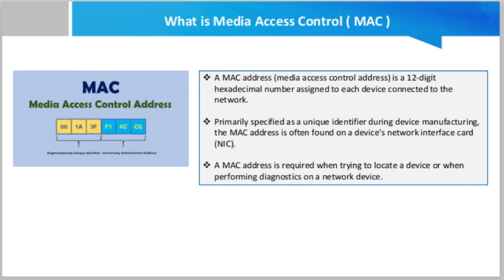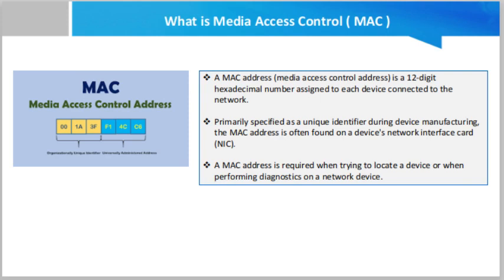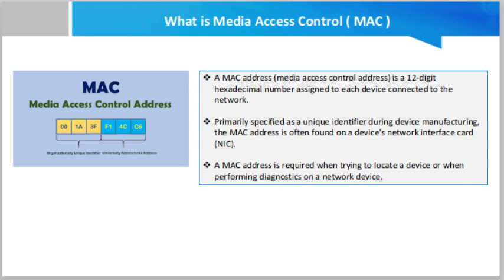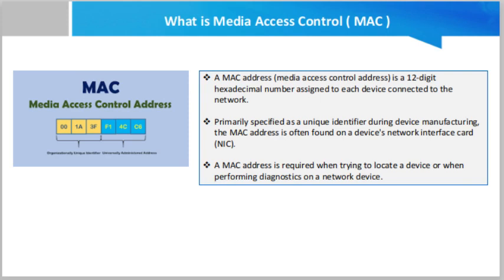What is MAC Address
A MAC address (media access control address) is a 12-digit hexadecimal number assigned to each device connected to the network. Primarily specified as a unique identifier during device manufacturing, the MAC address is often found on a device's network interface card (NIC). A MAC address is required when trying to locate a device or when performing diagnostics on a network device